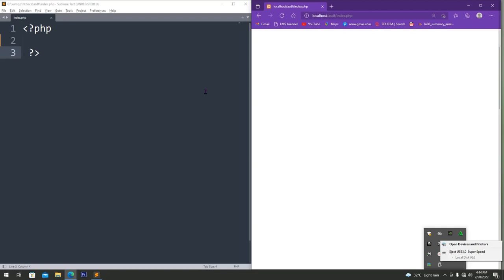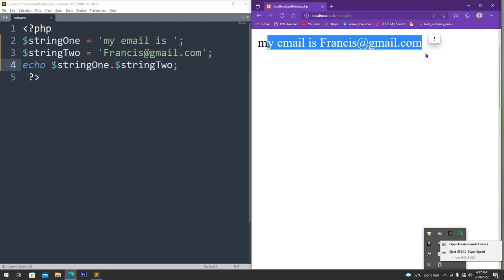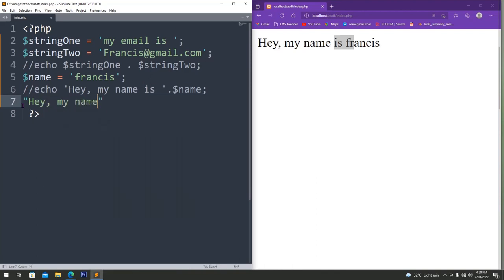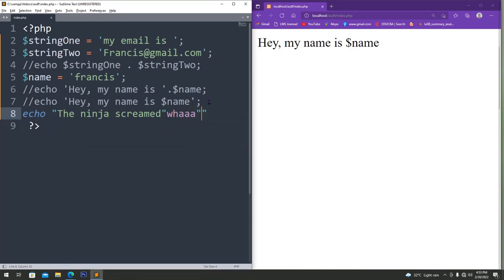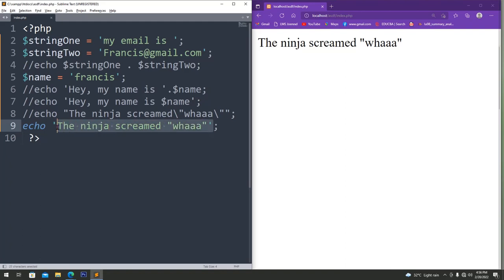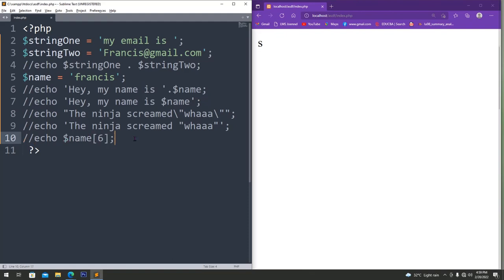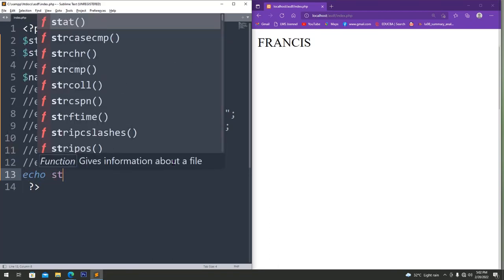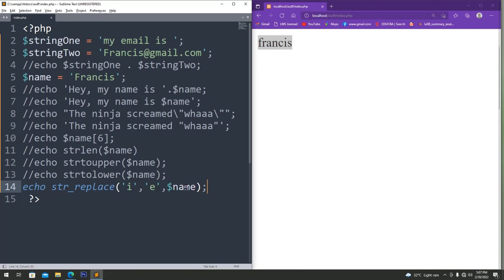Strings in PHP - Beginner Part 2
Hello Everyone. In this video, I am discussing the types of strings such as on how to concatenate string, the difference between single quote and double quote, how to escape characters, the bracket notation and the few string function.
I hope you'd learn something and I will try best in my every presentation.